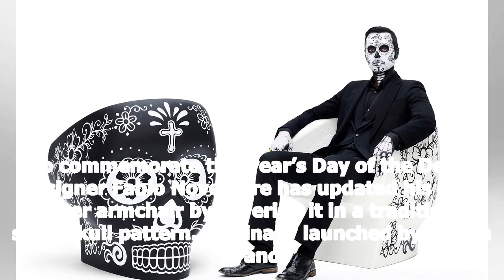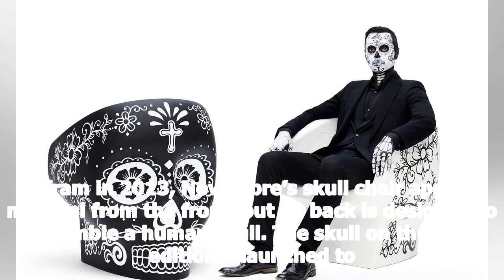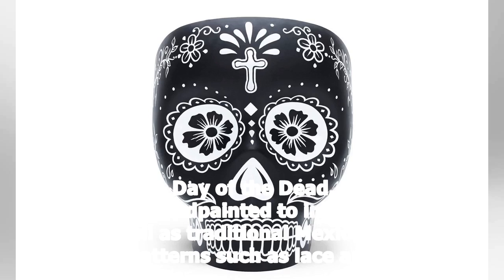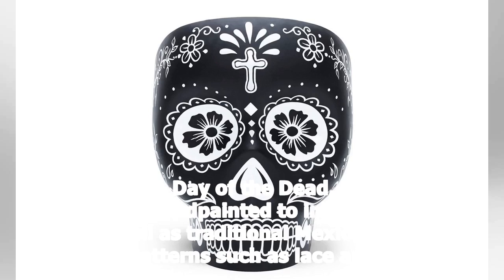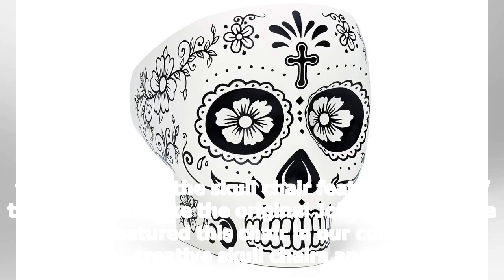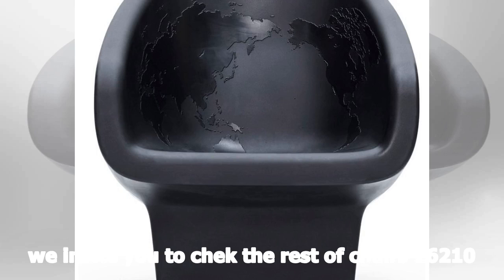Fabio novembre's skull chair updated for mexico's day of the dead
To commemorate this year’s Day of the Dead, designer Fabio Novembre has updated his Jolly Roger armchair by covering it in a traditional sugarskull pa...